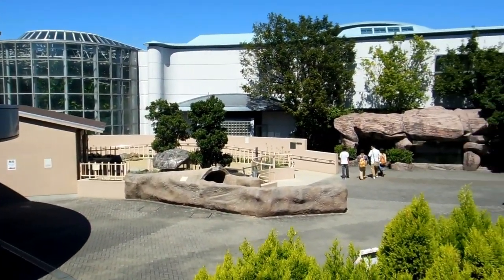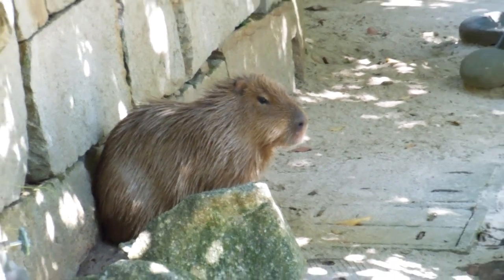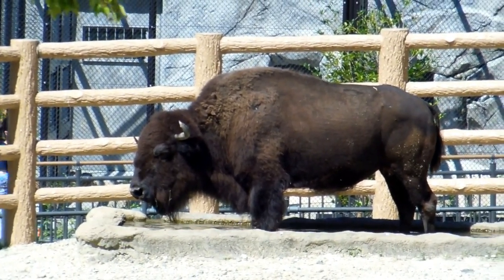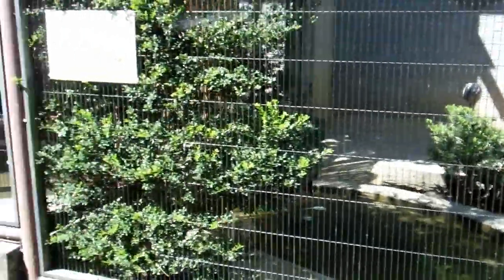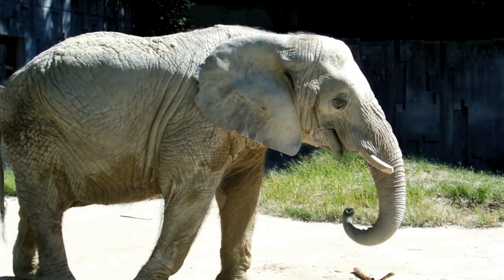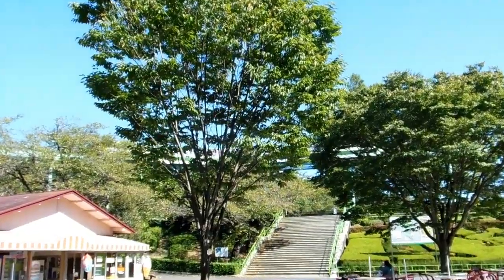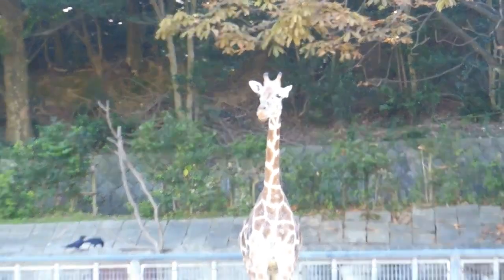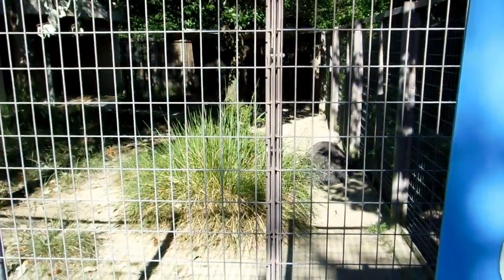A Japanese Zoo